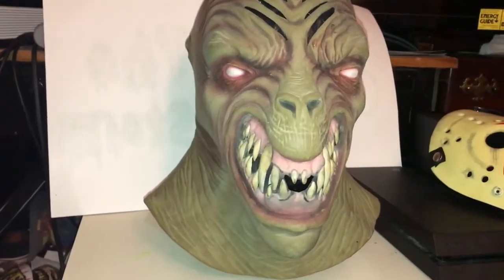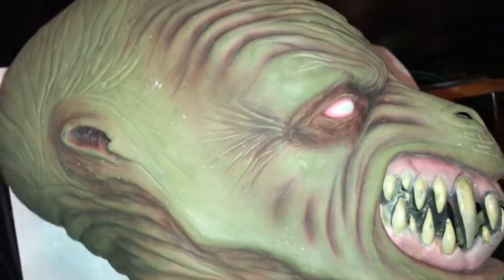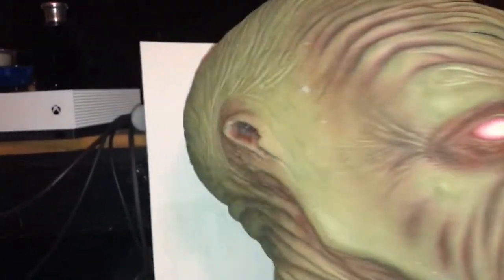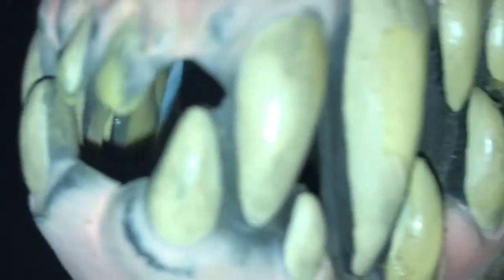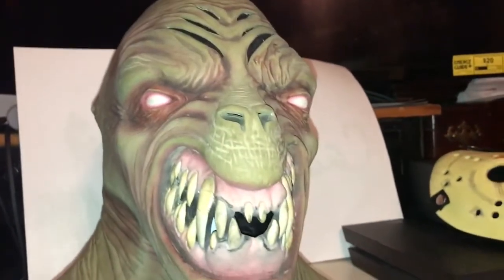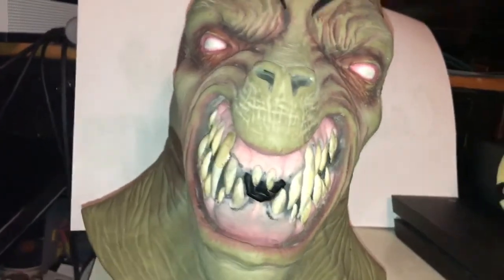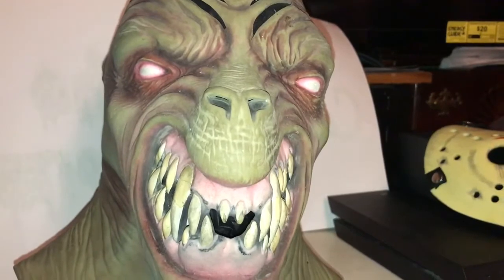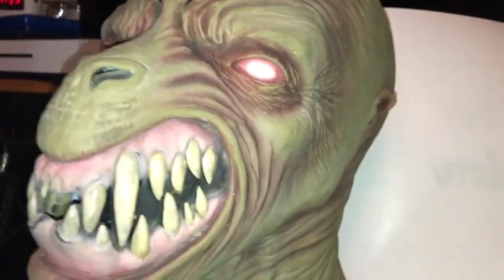Death Studios Mangler mask review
An oldie but a goodie from Death Studios!